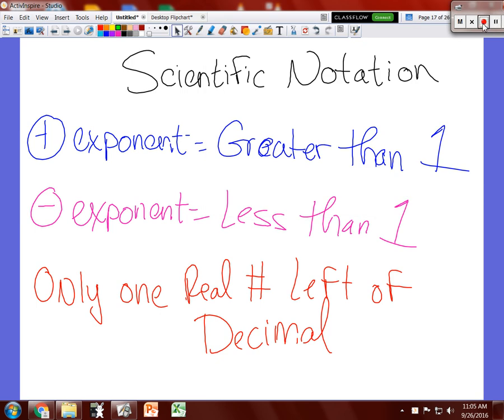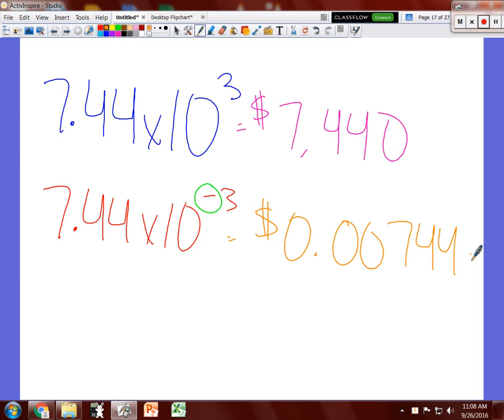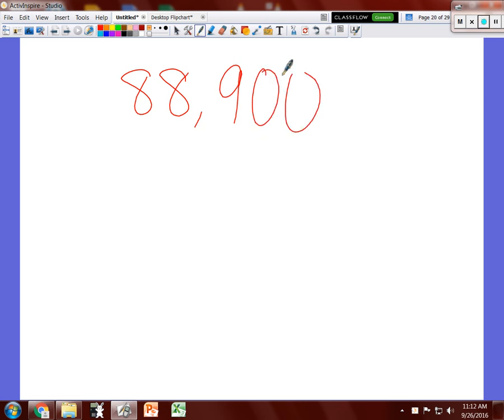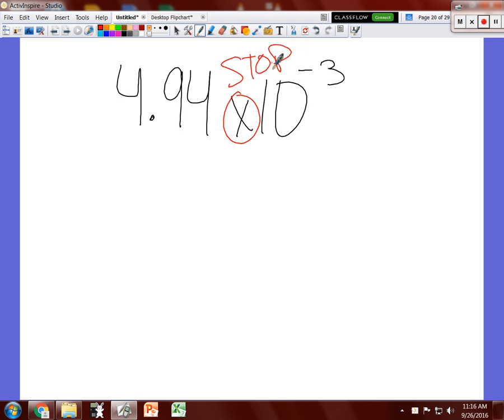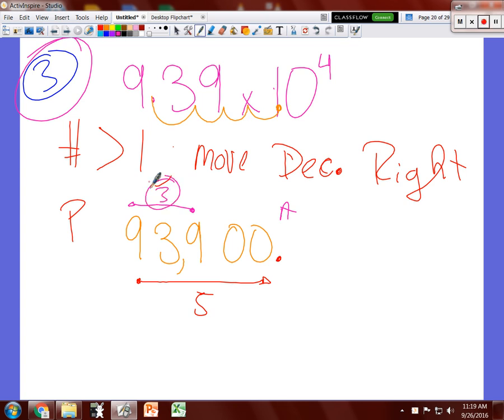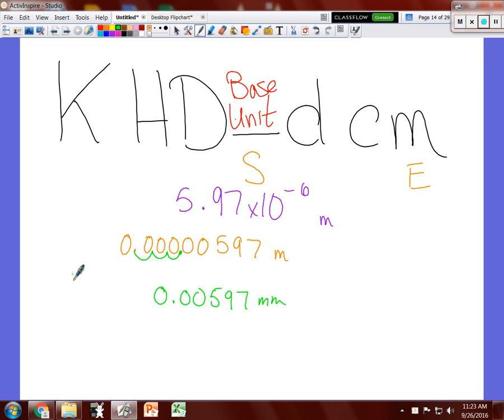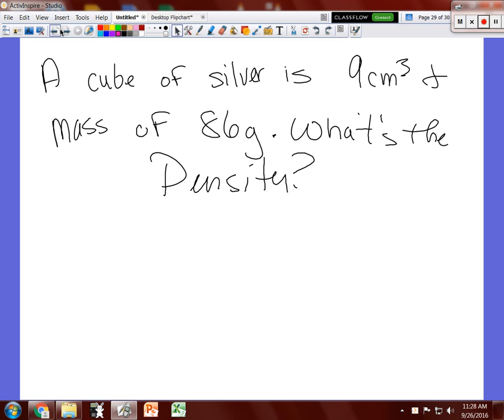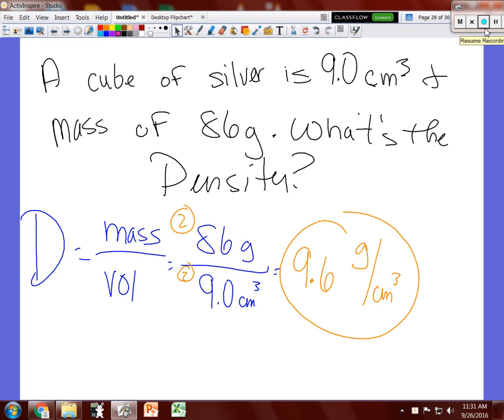Ch. 2 - Metrics (9-26-16)